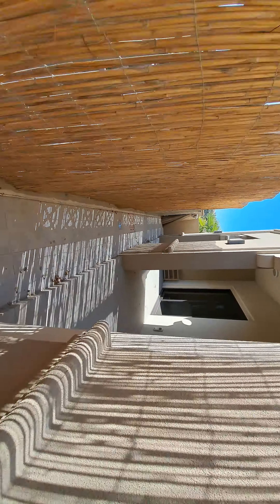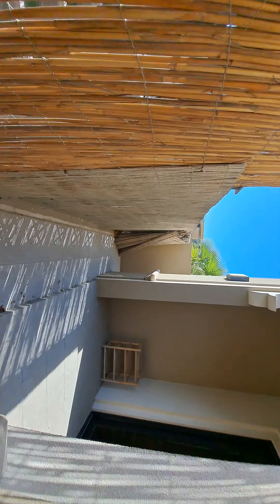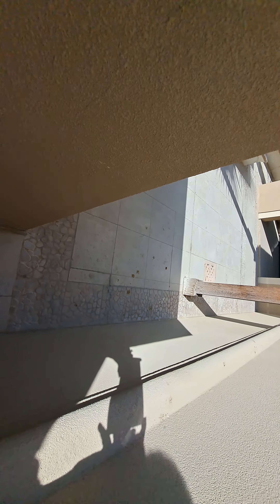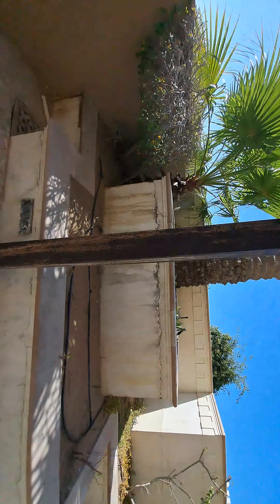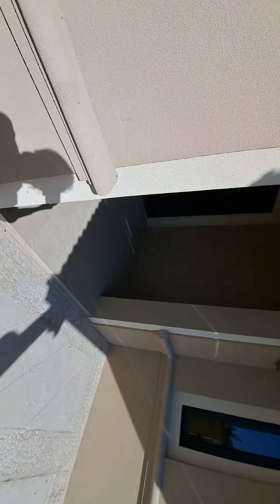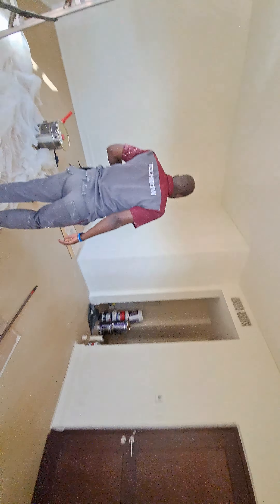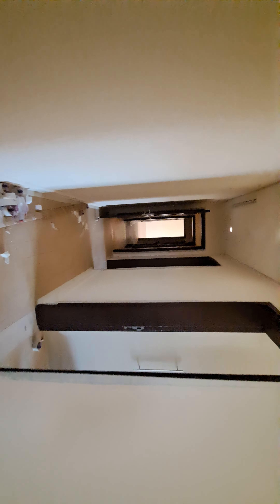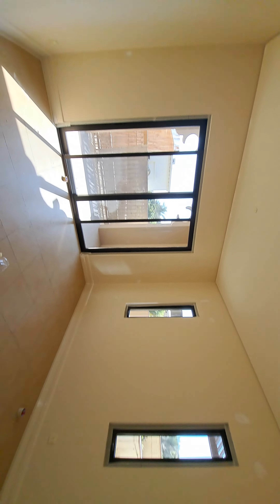SBR B5 111 3BR+Maid+Garden Balcony All 130k 1payment Saadiyat